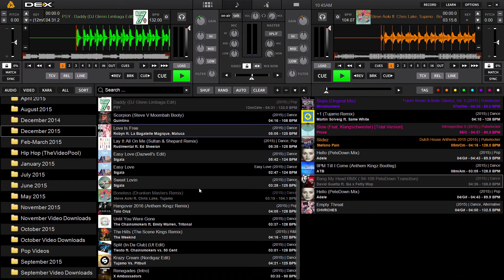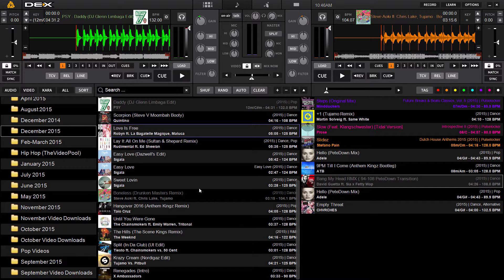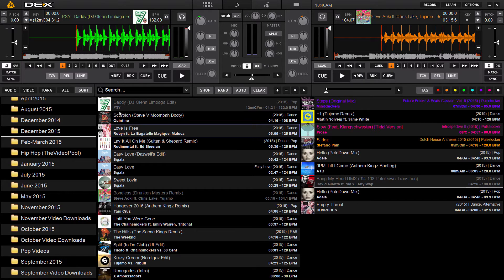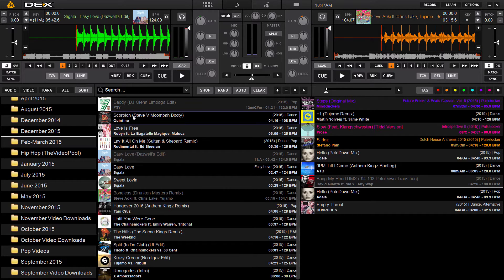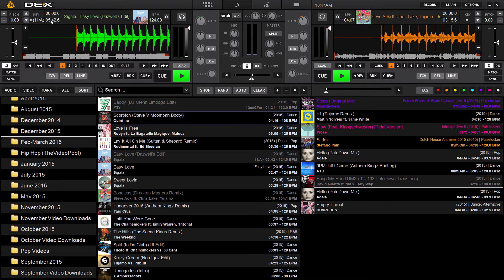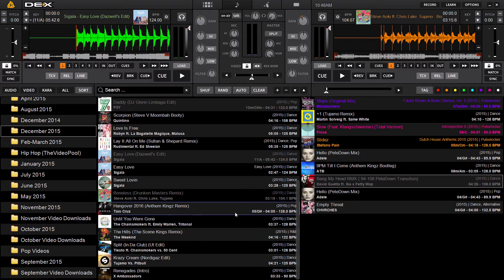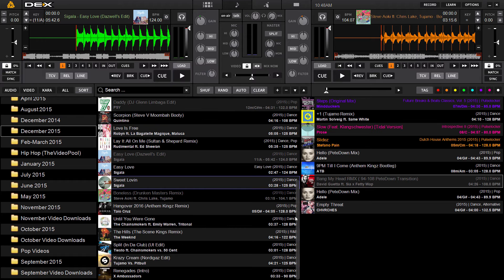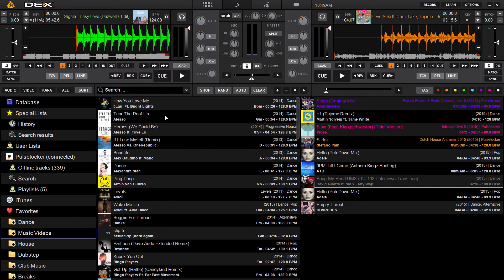PCDJ DEX 3 - How To Use Key Detection To Find Track Key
DEX 3.5.5 (and up) includes automatic key detection for harmonic mixing. DEX 3 will automatically find key for all your audio, music video and karaoke files.

You will receive two keys: A modified Camelot scale (pre /) and musical key (post /).

Key mixing allows you to mix music harmonically, without key clashing.